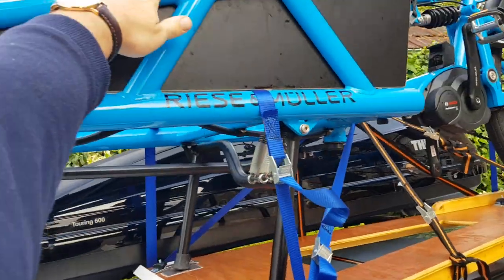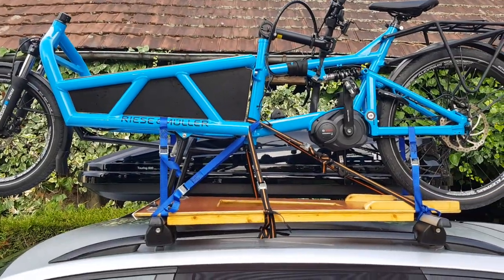Roof Rack Option for Riese & Muller Load (Possibly Other Cargo Bikes)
A home made roof rack design for a centre stand cargo bike as there doesn't seem to be much if anything on the market.

I didn't mention in the video that the total weight is about 4kg, but check your roof weight loads as well to be sure.

Oh and just to be sure I don't take responsibility for any failures or accidents based on this video!